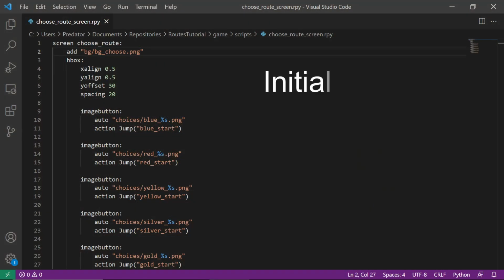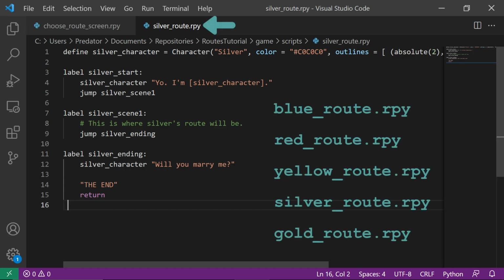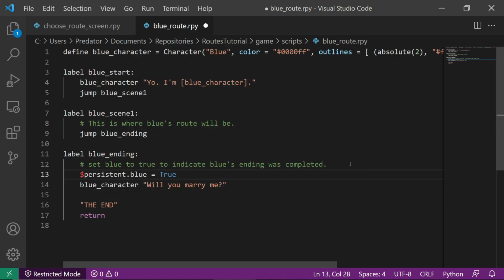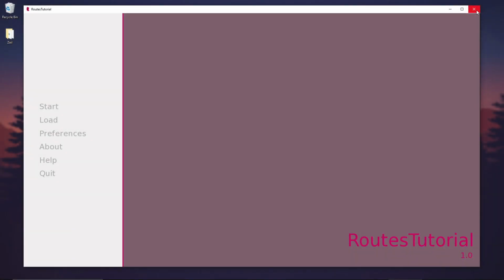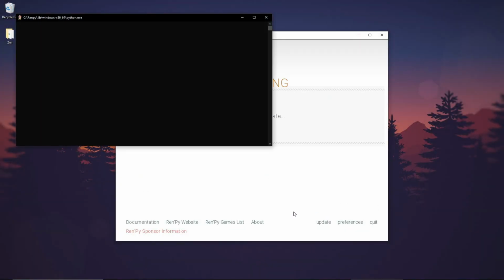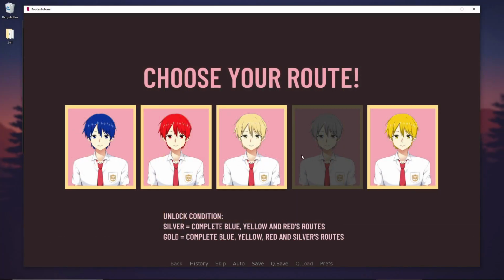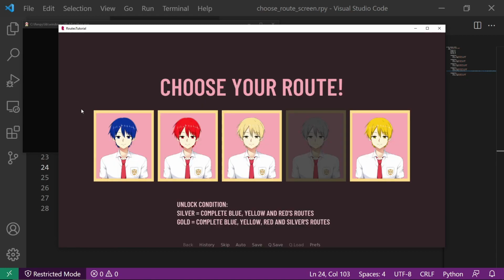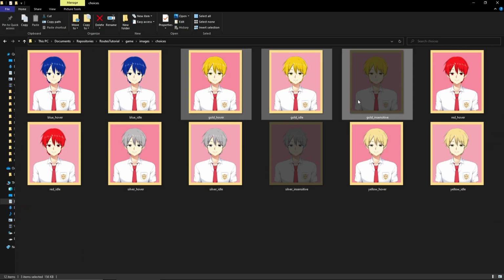RenPy Tutorial for Persistence | Creating Routes in Visual Novels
This is a RenPy tutorial about creating a "choose a route" screen in Visual Novels. The code I'm using is mainly about "persistence". As the name suggests, persistence "persists" even after a playthrough. This is also useful for creating settings/features outside of the game such as Image Gallery A.K.A. CGs Album.

Note:
  -  I'm using 1920 x 1080 resolution in the Ren'Py project.
  -  You must know the Ren'Py basics to understand this video.

📚  Chapters
0:00 Intro
0:27 Initial Code
1:20 Persistent syntax
1:35 Set the persistent
2:43 Set the sensitive to check persistent
3:30 Auto and its images
4:04 Repeat steps for Red and Yellow
4:55 Set up Gold's route
5:20 Demo
5:43 Special Thanks

👐 Ren'Py has an active and helpful community.